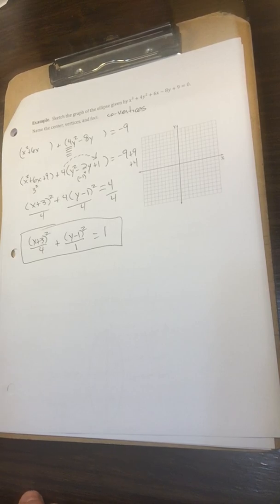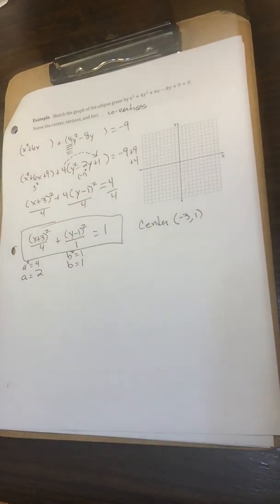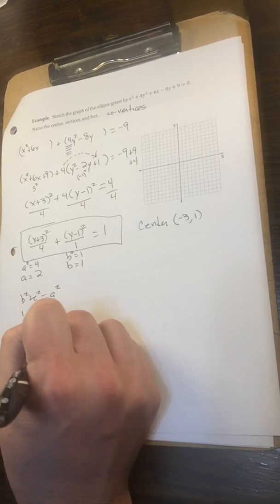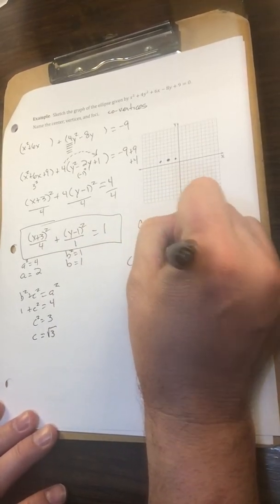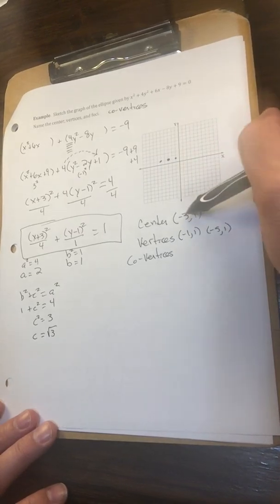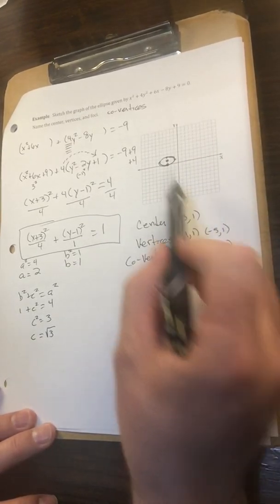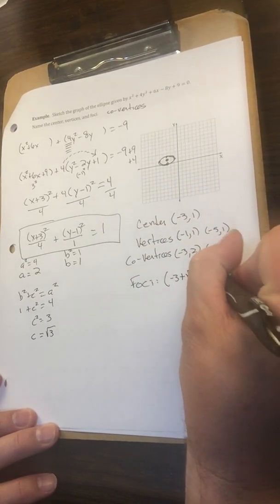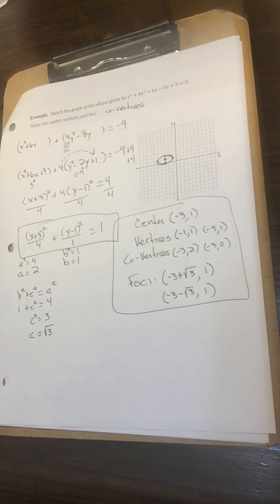Precalculus Section 10-3 Day 1 Video #1